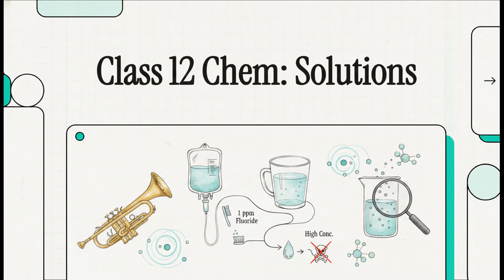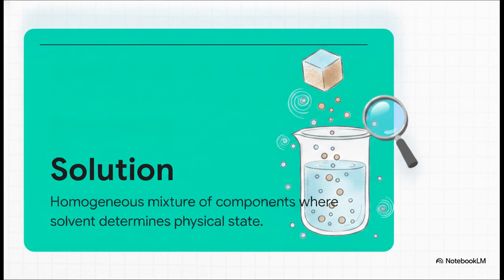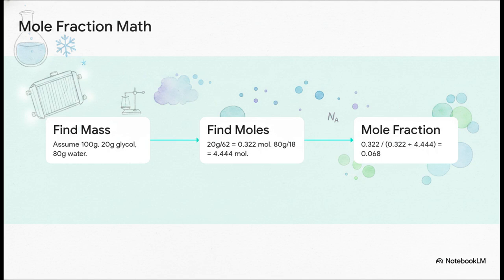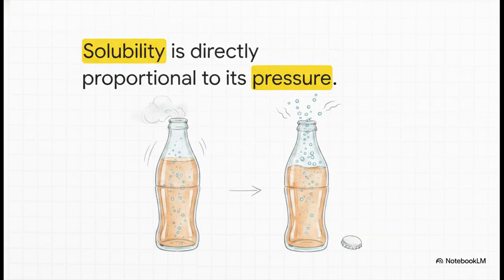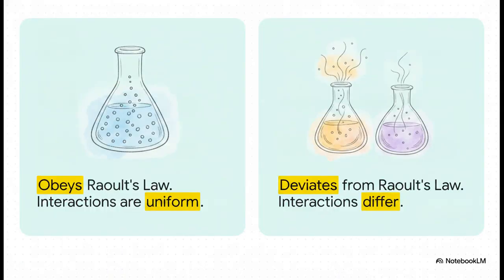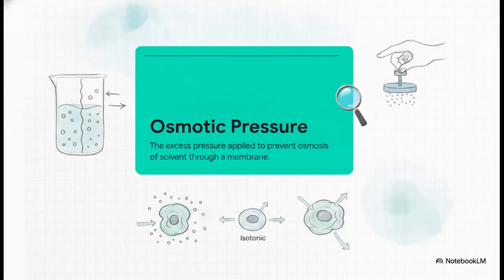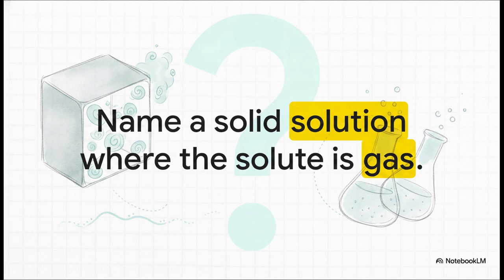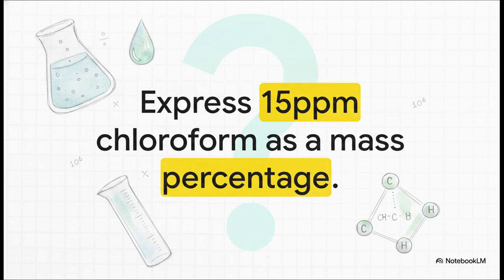Class 12 Chemistry Chapter 2: Solutions | Complete Chapter Explained!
In this video, we cover the complete Class 12 Chemistry chapter "Solutions" in a simple and exam-focused manner. This lecture is designed for CBSE students preparing for Board Exams and competitive exams.

🔹 Topics Covered:
✔ Types of Solutions
✔ Concentration Terms (Molarity, Molality, Mole Fraction)
✔ Solubility of Solids and Gases in Liquids
✔ Henry's Law
✔ Vapour Pressure of Liquid Solutions
✔ Raoult's Law
✔ Ideal and Non-Ideal Solutions
✔ Colligative Properties

🎯 This video will help you:
✅ Solve numerical questions easily
✅ Prepare for CBSE Board Exams
✅ Revise the complete chapter quickly